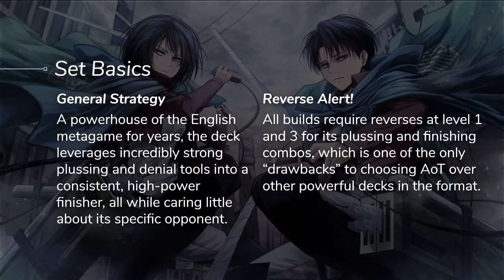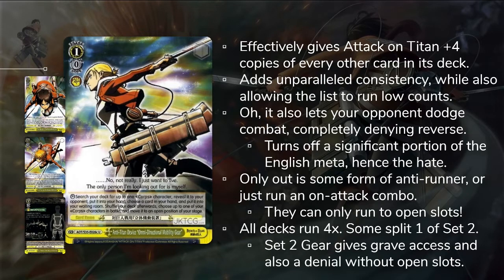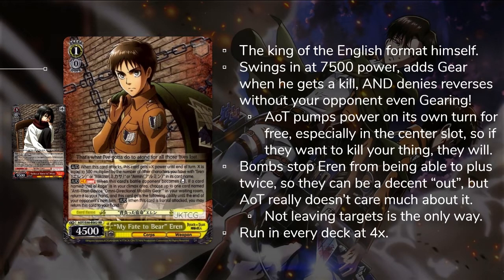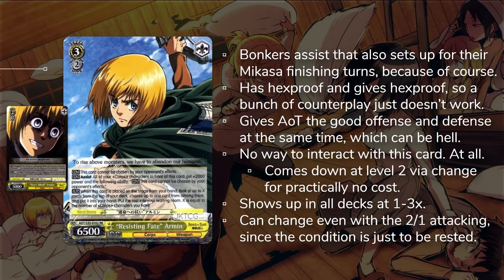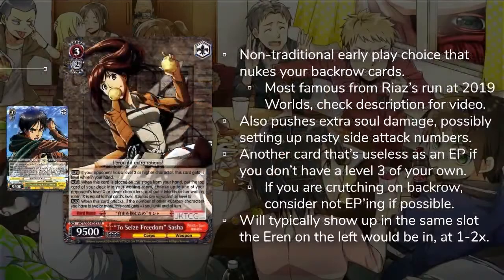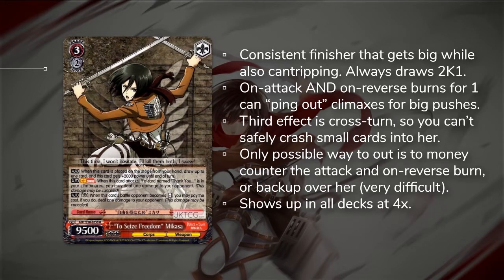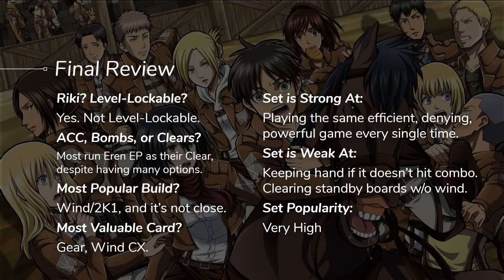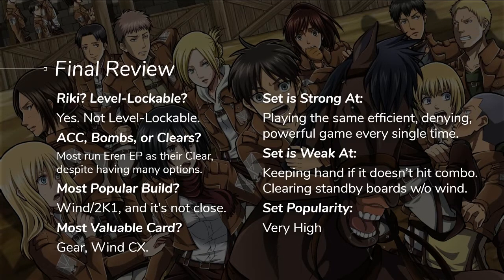Attack on Titan - Rush Rundown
aot aot fuck

Match Footage & Commentary:
- IanTCG's match commentary w/ stats
- More match commentary with Riaz